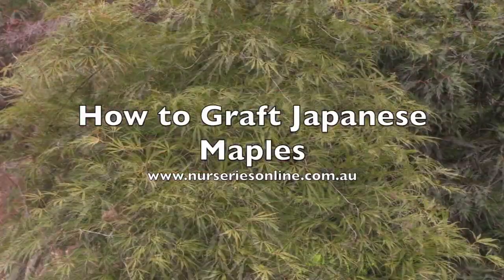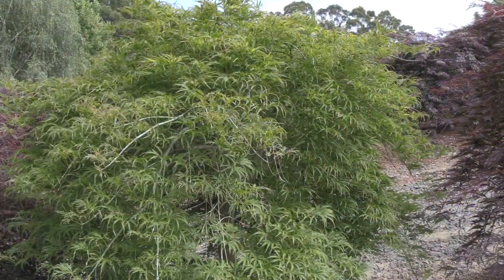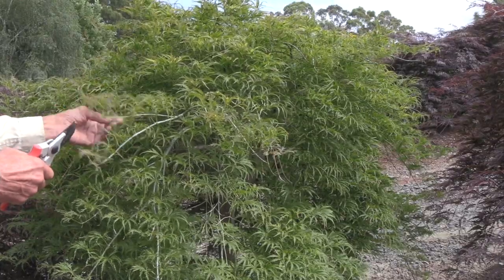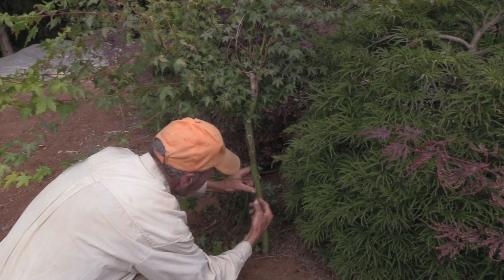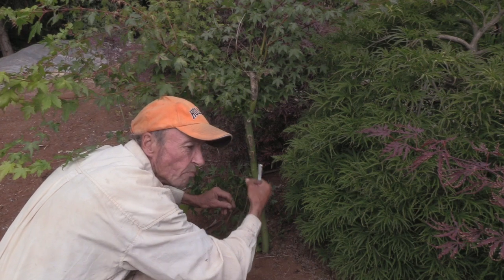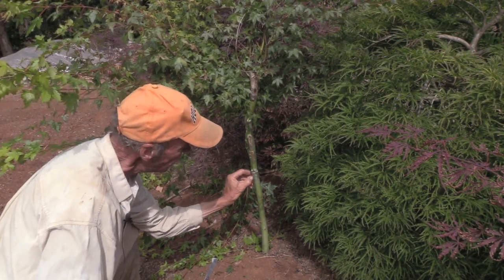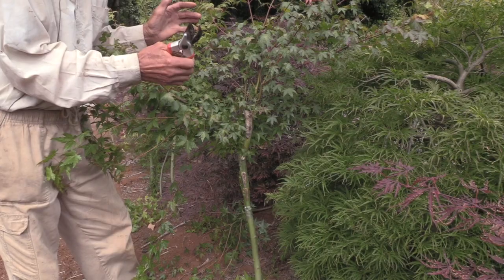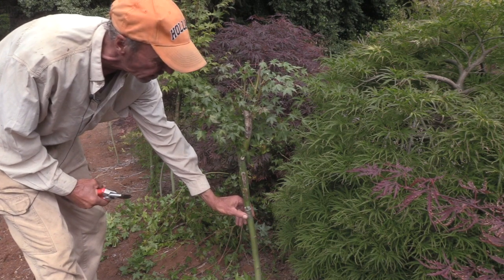How and When to Graft Red and Green Leaf Japanese Maples - Propagation Tips and Techniques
Propagation of Japanese Maples by Grafting - Both Red leaf and Green Leaf types.

Most Japanese Maples including the laceleaf types are grafted, in this video we look at how and when to graft a Japanese Maple including some of the problems.

Scion selection involves choosing the right grafting material.
Rootstock should be well watered for 3  - 4 weeks before grafting.
The best time to graft Japanese Maples is in summer.

You will need some grafting tape and a grafting knife as well as the grafting material and the stock to graft onto.

Time between making the cuts and attaching the scion to the rootstock needs to be around 10 - 15 seconds. The shorter the better.

You need to ensure that the grafting tape is removed at the correct time to prevent over callusing. The head and stock stump are removed later on in the process.

Grafting means that you will get an exact clone of the plant.

Grafting onto very small stock will give inferior and slower growth.

Any growth beneath the graft need to be removed.